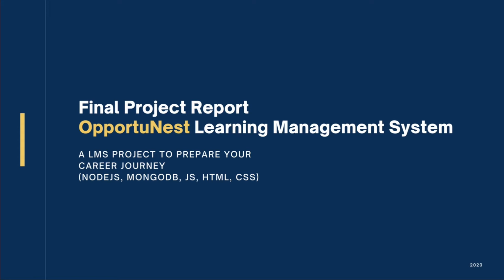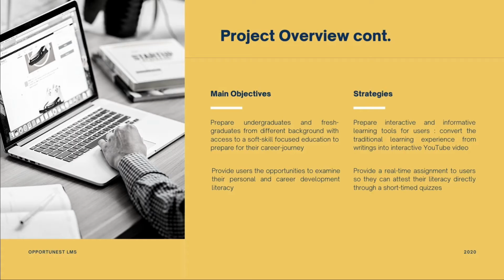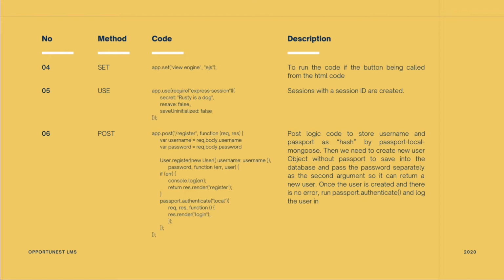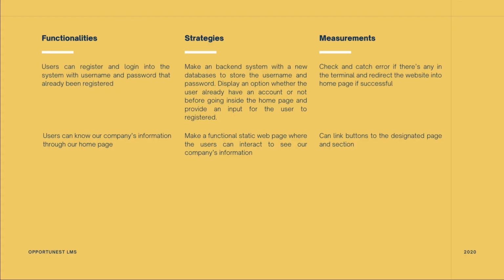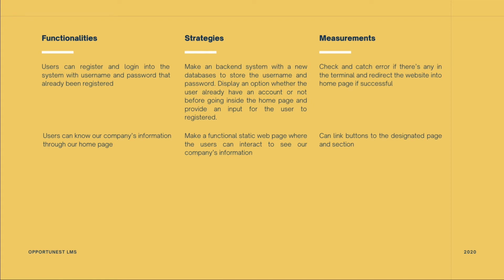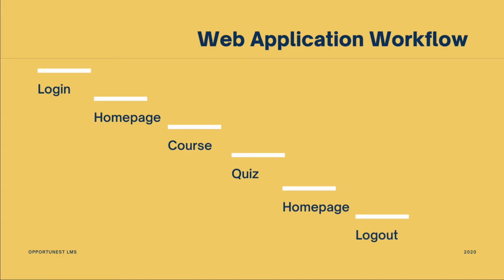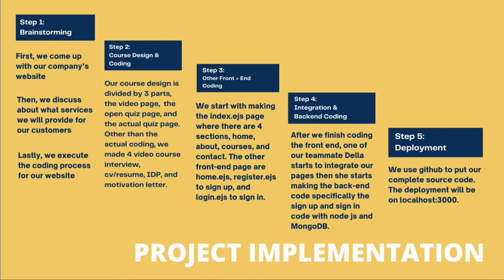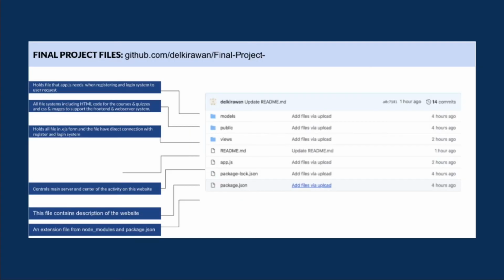[Final Project Report] Opportunest Learning Management System